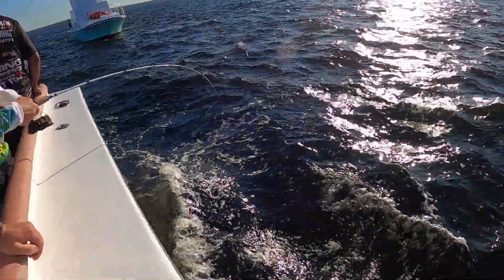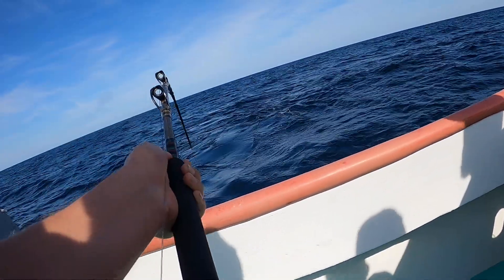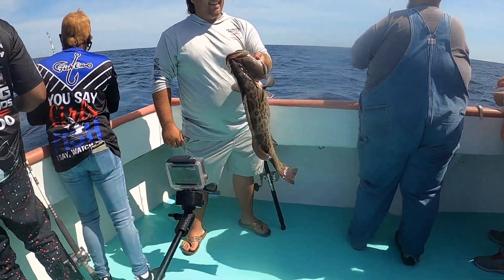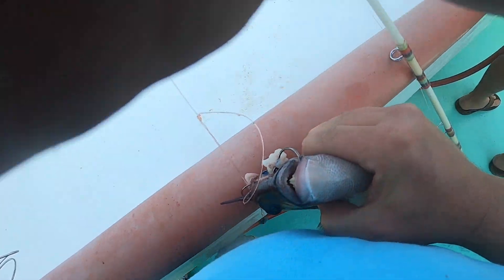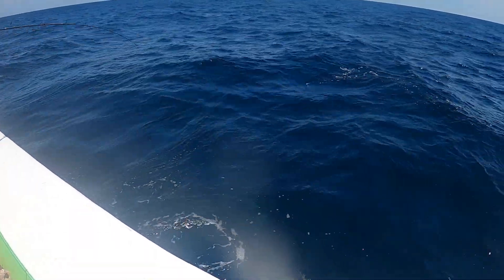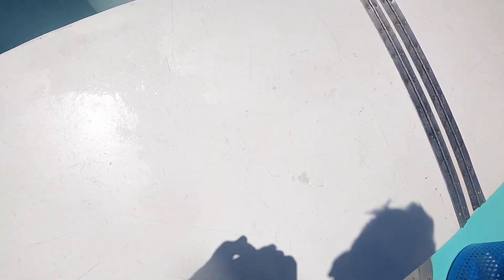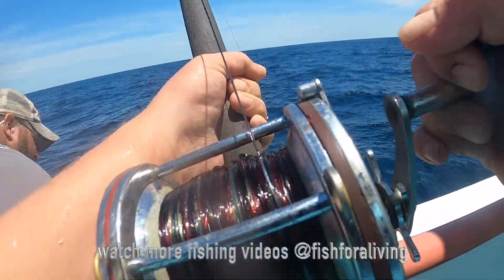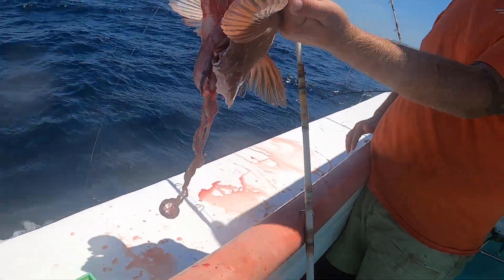Deep Sea Fishing Panama City Beach - Grouper, Sharks, Amberjacks, Beeliners and more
Fishing PanamaCityBeach Saltwaterfishing Deep Sea Fishing Panama City Beach 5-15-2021 - Grouper, Sharks, Amberjacks, Beeliners and more. I get a last minute call Friday morning to jump on a trip with my friend T.J. My kids had a baseball tournament at 7:30 p.m. Only logical thing to do was pull an all nighter. So I packed up, and headed down. I made it into PCB at 4 a.m. and shocked to see 1000s of people everywhere with hiking gear and backpacks. I eventually spot a tent that says Ironman and was ok thats why all these people are here. We launch out of St. Andrew's Marina on Makin' Memories - Family Tradition Charters. It's a large 65' boat that can carry up to 42 passengers. About 12 people, and I thought it was going to be challenging fishing us all. They did a great job rotating and making sure everyone got a chance at an Amberjack. I was able to land 1 short one in the video till the sharks moved in. We managed quite a few keepers among the group. Then it was reef fishing time. Beeliners, Bar Jacks, Porgies, Almaco Jacks, and couple decent triggers. One guy on the boat "Chance Love" was fishing live bait and for a while nothing. Then he got a Gag, and finally the big Red. I asked to switch to a live bait rig towards the end. I'm not sure how I feel about what happens next. You have to watch the video to see. I was broken hearted. Overall great fishing trip, crew was awesome, and I'm going to be going on this boat again.